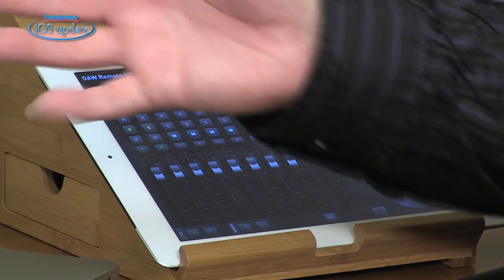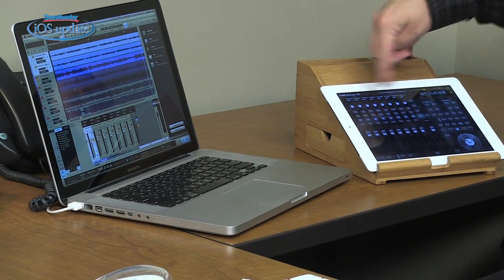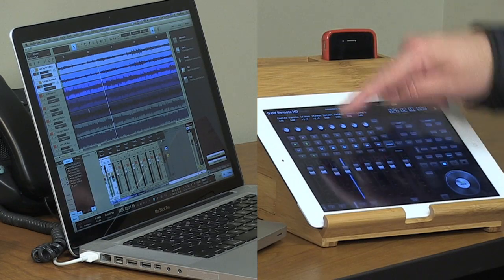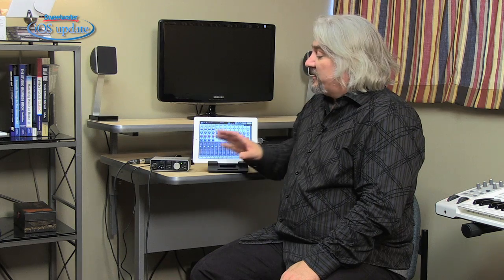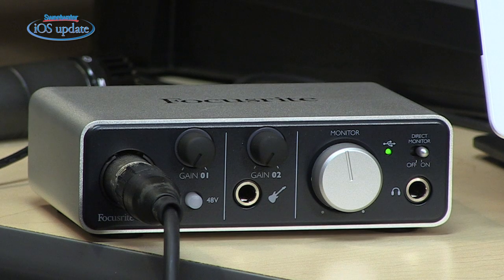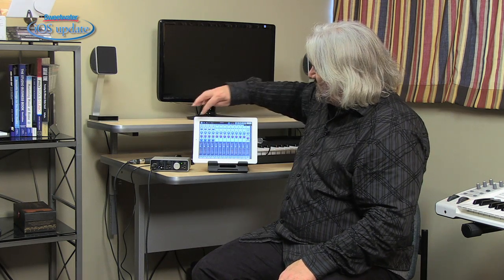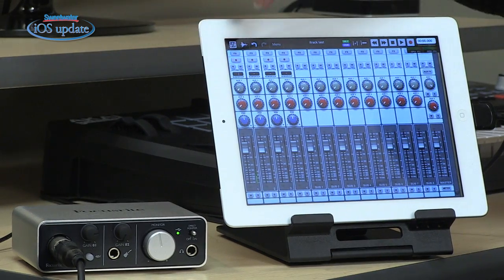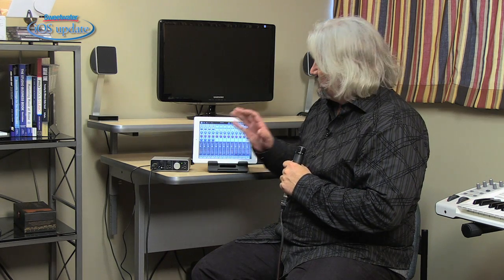Sweetwater iOS Update - Vol. 13, DAW Remote App and Focusrite iTrack Solo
In this installment of the iOS Update, Mitch talks about the changes in the iPhone 5, shows off the DAW Remote app, which lets you control your DAW software wirelessly. Mitch also presents the Focusrite iTrack Solo audio interface for USB and iOS.

Enjoy the video, then check out DAW Remote and other cool music apps right
And, check out the Focusrite iTrack Solo audio interface right